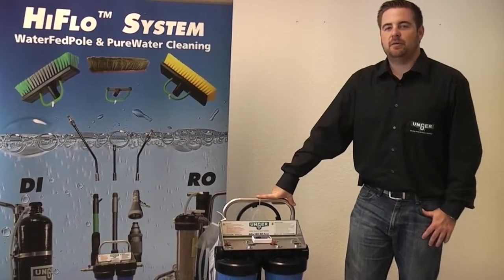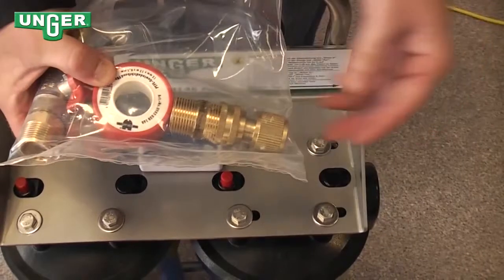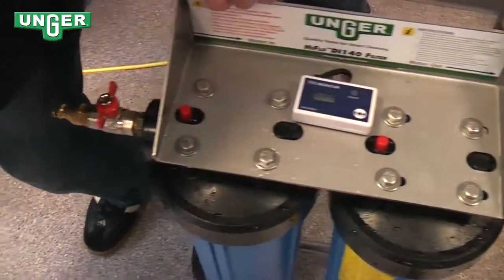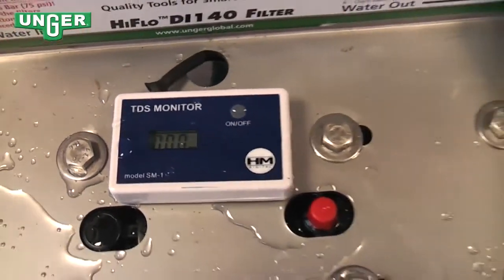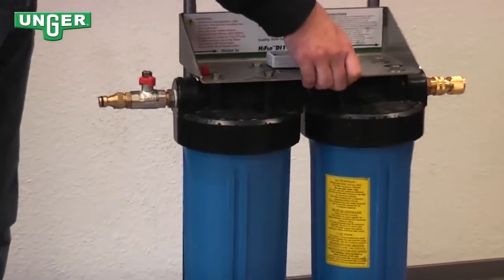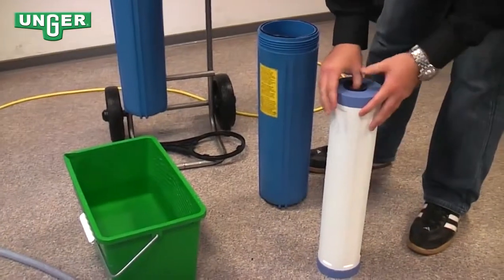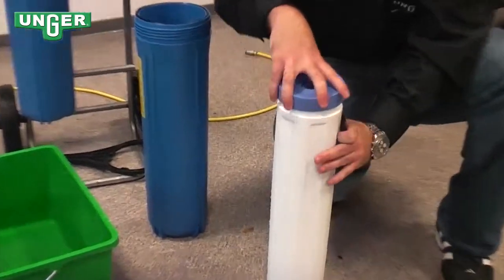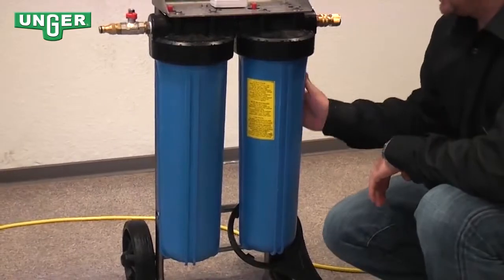Фильтр для воды Unger HiFlo™DI140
Видеоинструкция к фильтру для воды DI140. Подробно показано как пользоваться фильтром, а также как менять ионообменную смолу. Деионизационные фильтры  Unger используются для получения чистой воды, которая позволяет великолепно удалять загрязнения с окон и фасадов зданий без использования моющих средств и не оставляя при этом следов и разводов.
См. также:
Купить фильтры для воды и другое профессиональное оборудование для мытья окон и фасадов Вы можете в интернет-магазине Все для уборки (вседляуборки.рф)